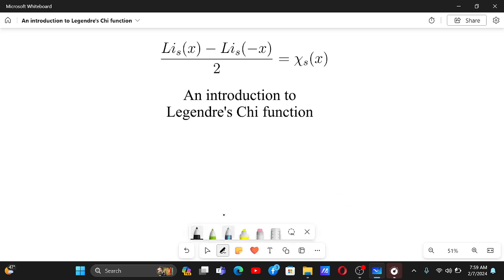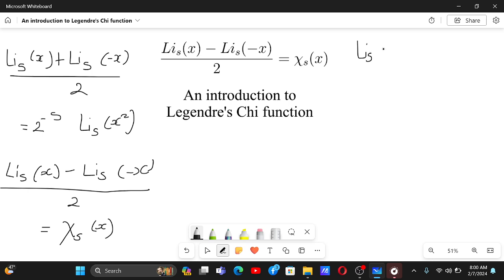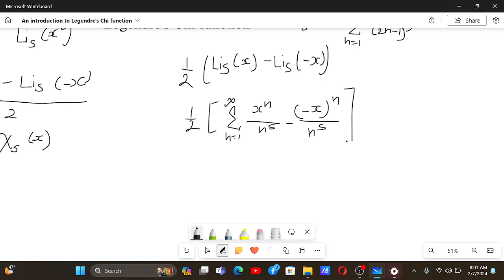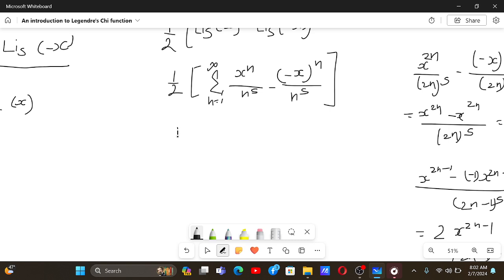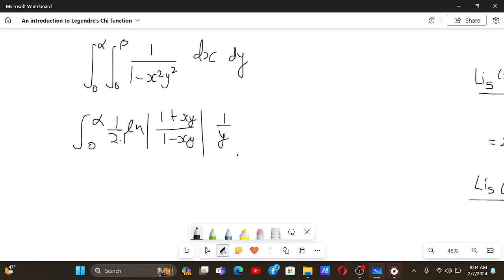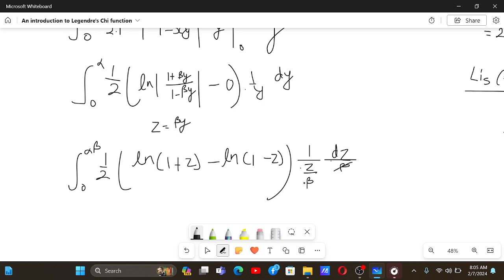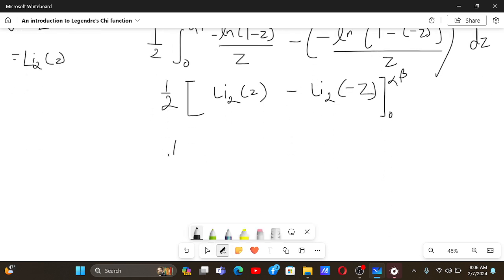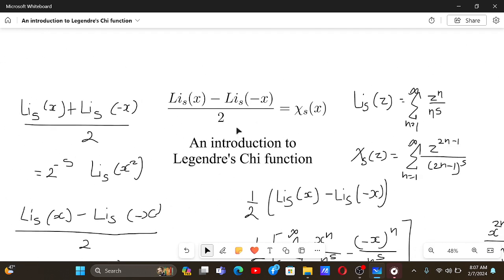An introduction to Legendre's Chi function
Credit: Wikipedia